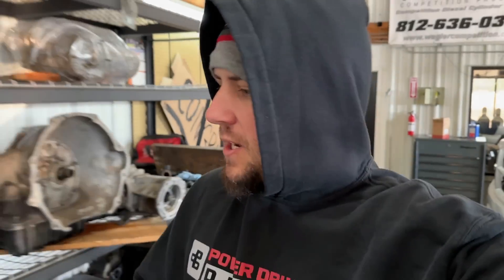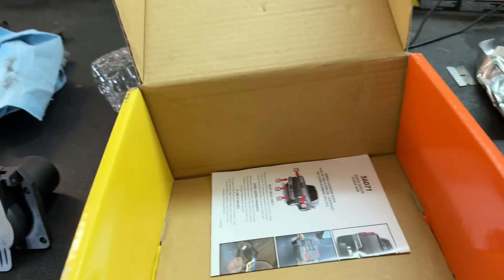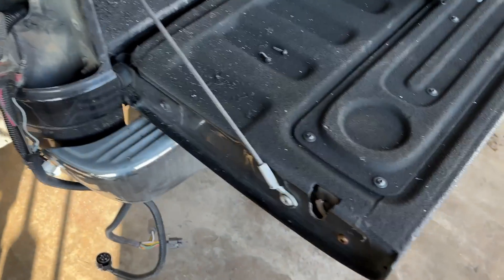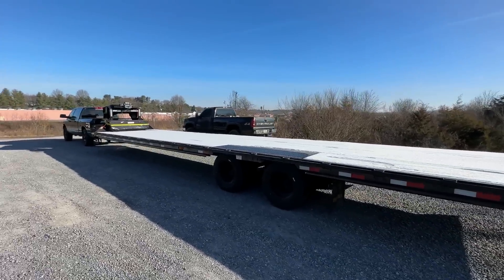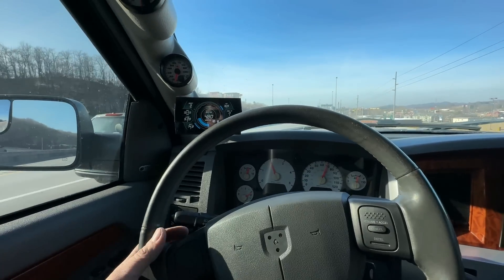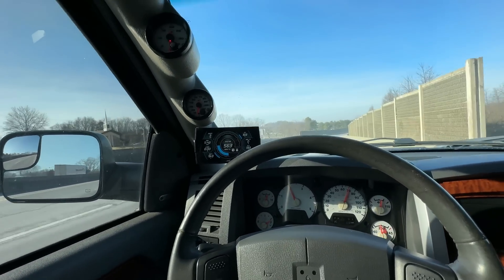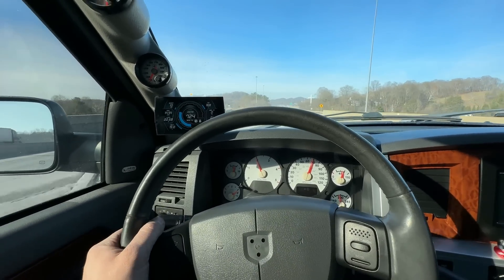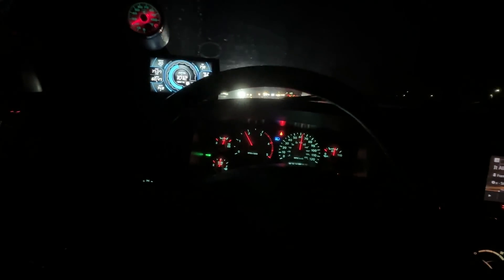I WON’T SELL THIS ONE!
I finally found the one, king ranch